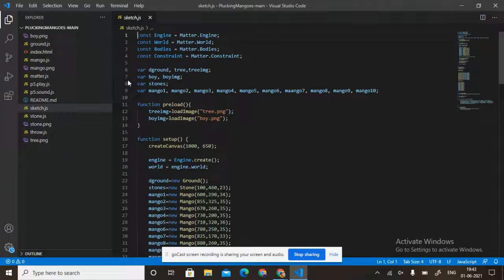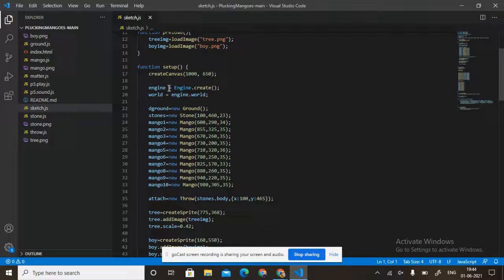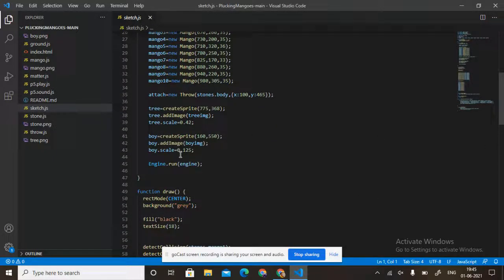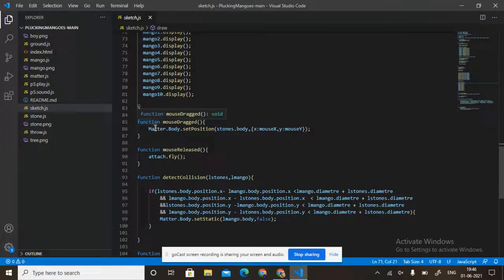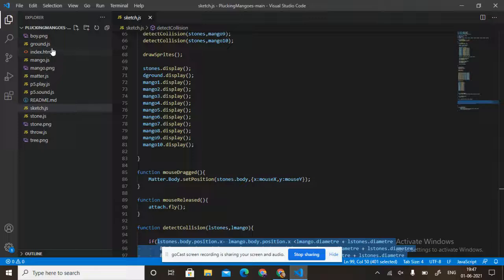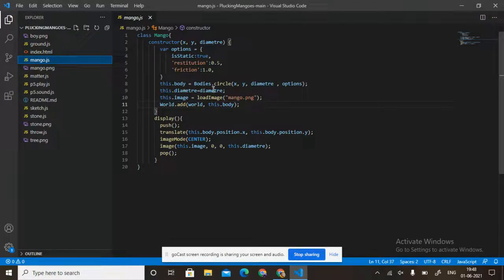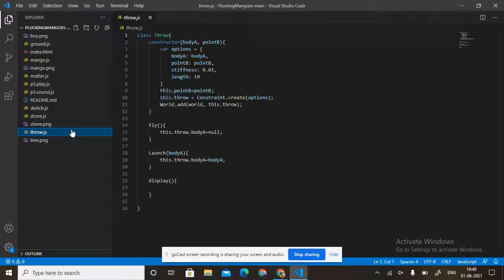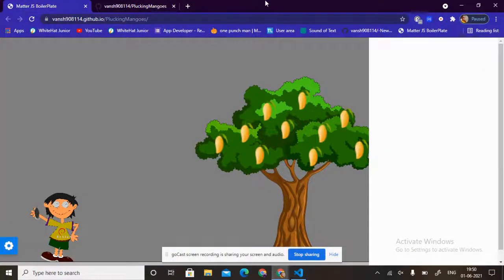whitehat junior project number 28 Plucking Mangoes solution with code and file to download. CODING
SORRY THIS IS PROJECT NUMBER 28 , I SAID 27 IN THE VIDEO